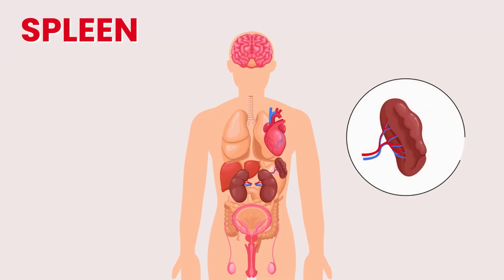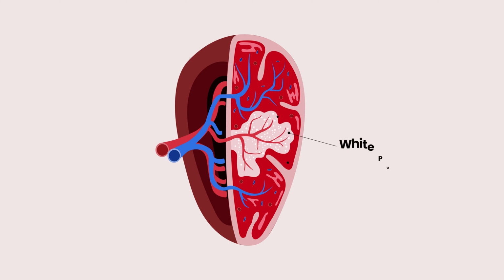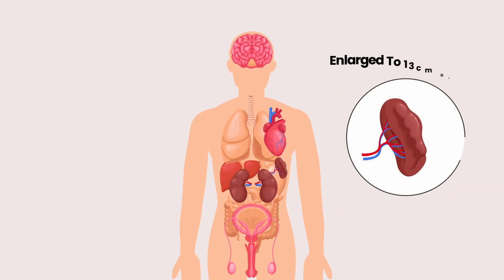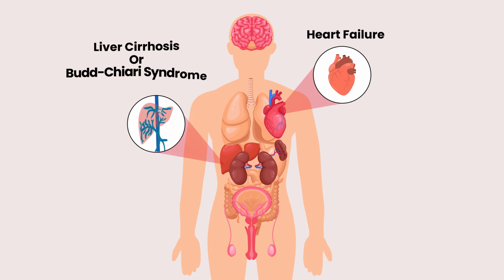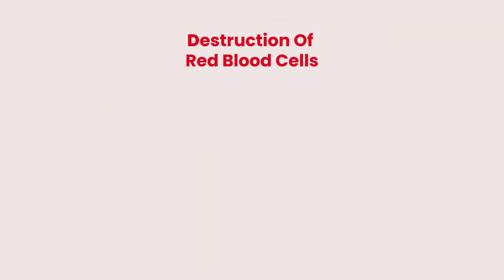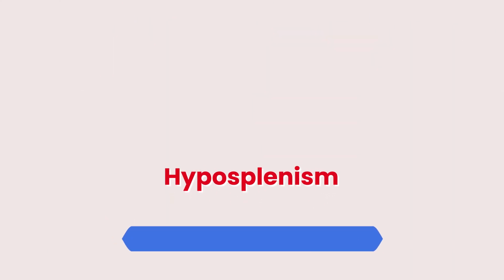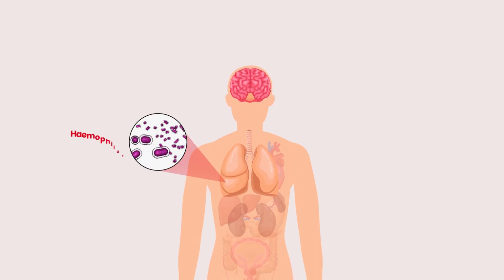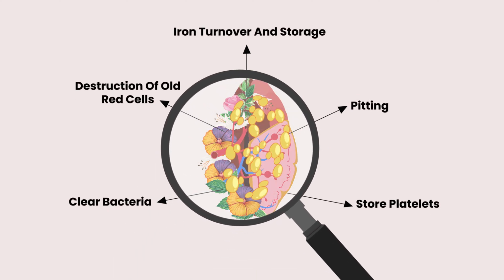Spleen Health | Medical Explainer Video Animation | Safety Animated Videos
IdeasAnimation make stunning 2D and 3D animated explainer videos and ads that explain your business, promote your products and services and build strong online identities for your brands.

to Buy Best 2D/3D Animated Explainer Video for Brand Promotion - 2D Animation Services

This video was made for the client for the  Animation video.

Here at Ideas Animation, we’ve converged a team of professionals who are ever-ready to provide excellent services in

► 2D and 3D animation
► Kinetic typography
► Commercials, and explainer video
► Motion Graphic Services
► Professional Storyboard Services
► White Board Animation Services